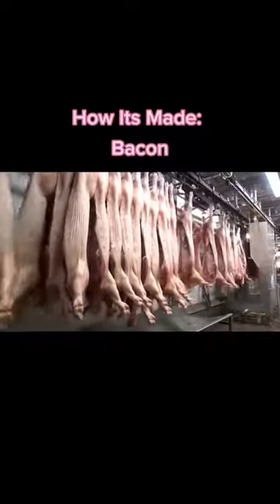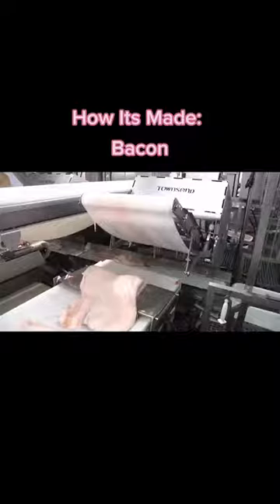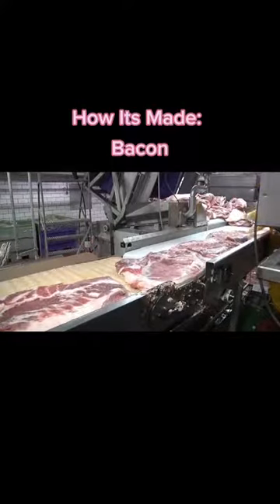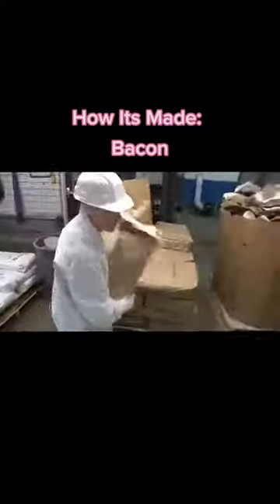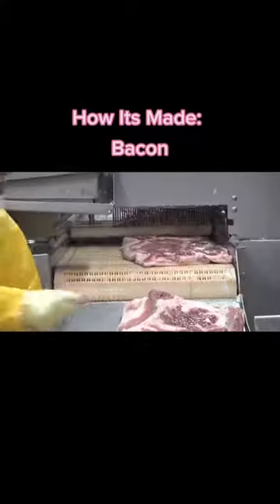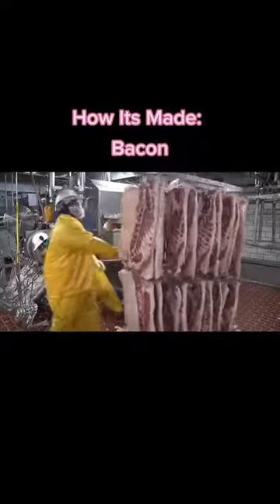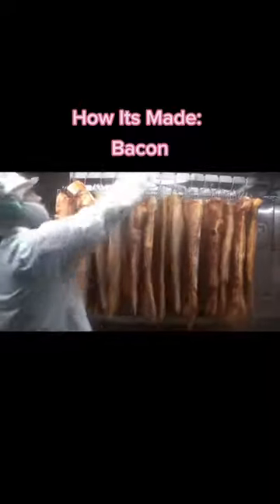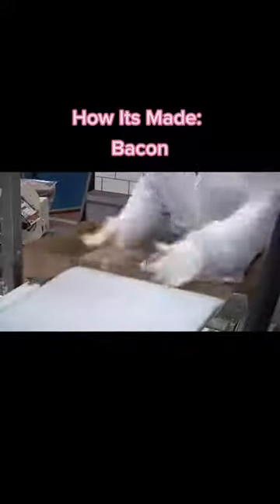How do they do that?